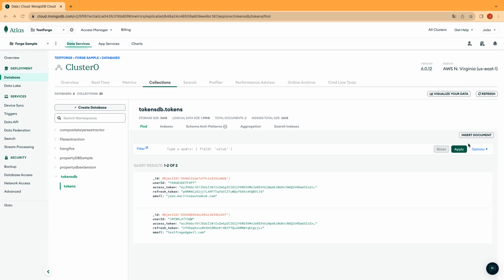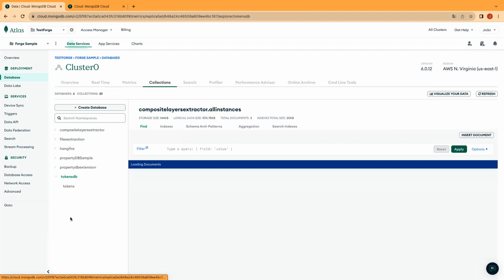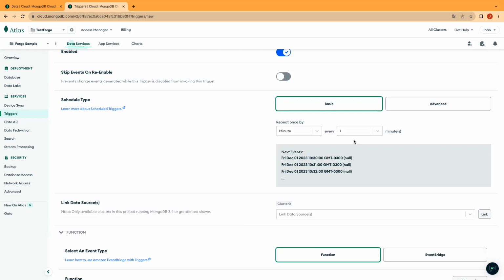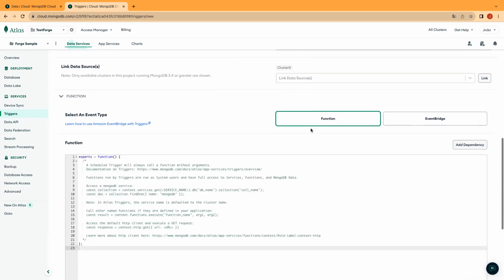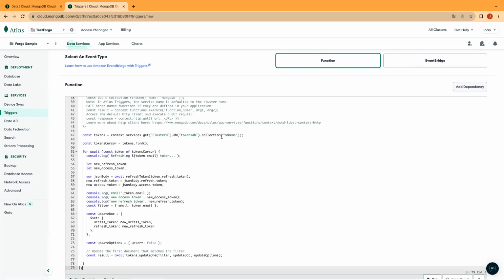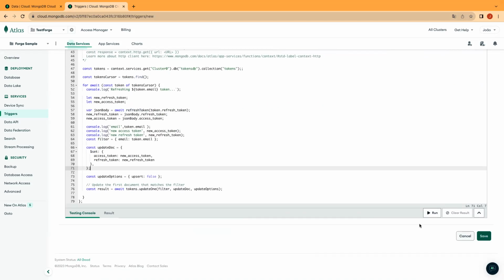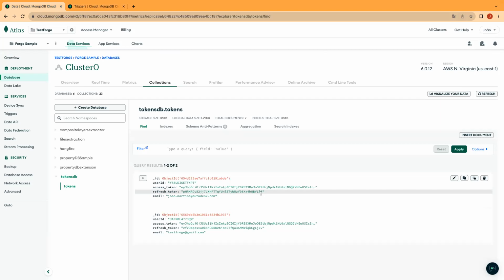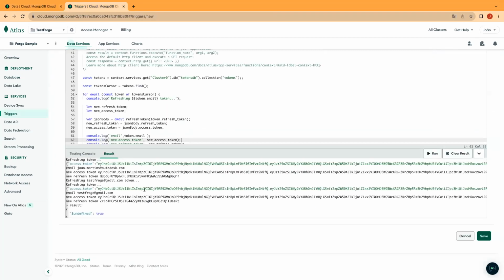Maintaining Refresh Token valid with MongoDB Trigger